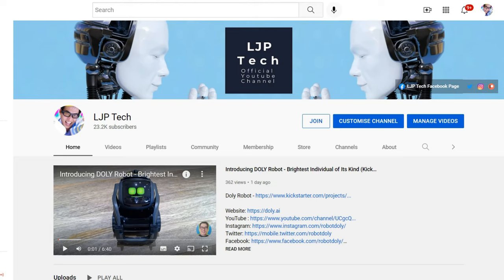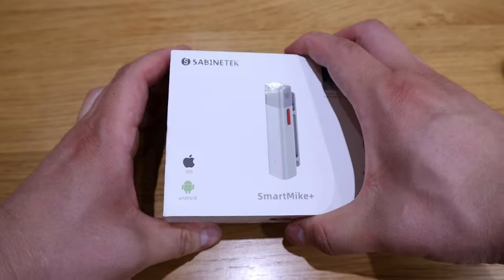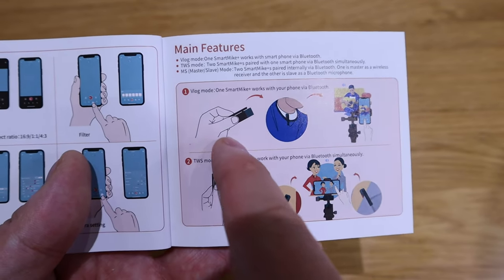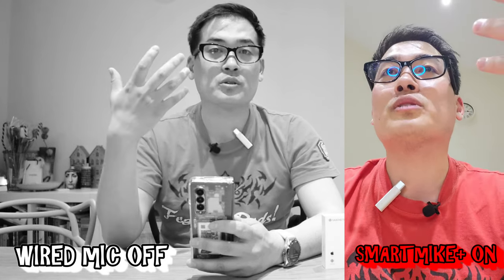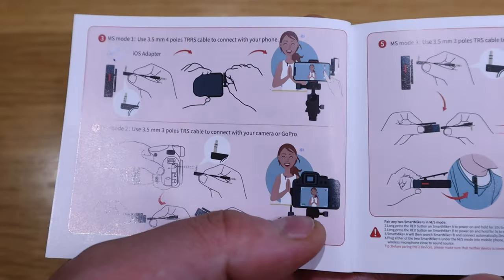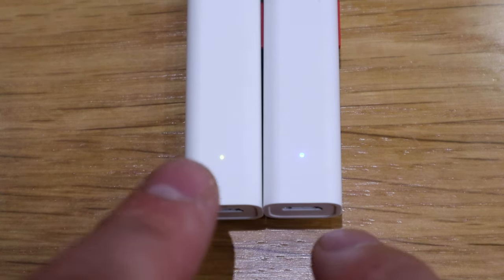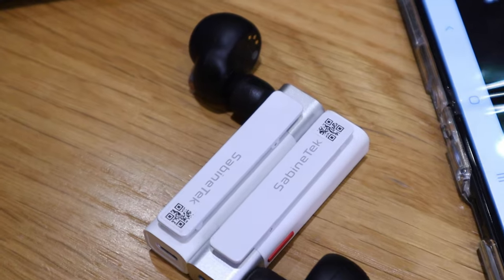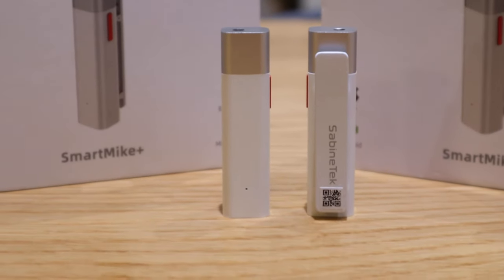Sabinetek SmartMike+ Best Camera Mic Ever For Youtubers?